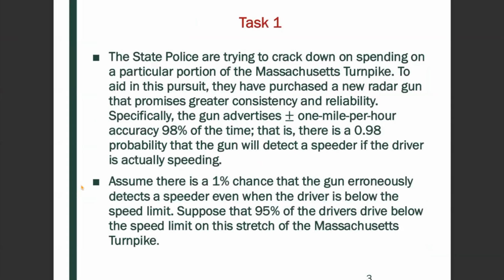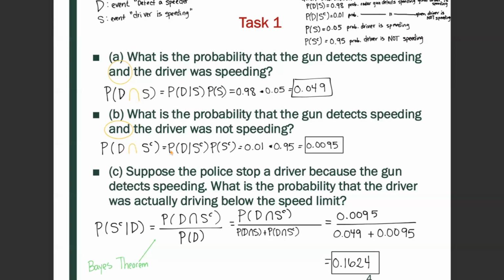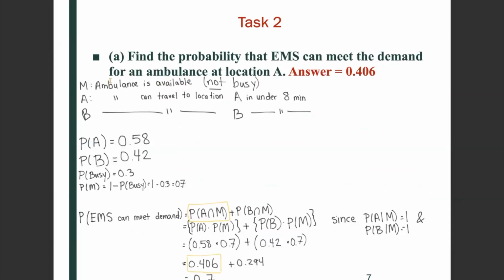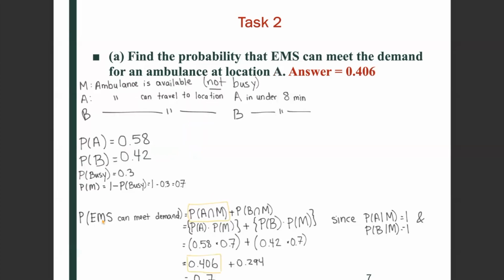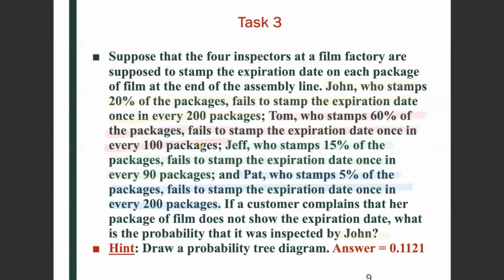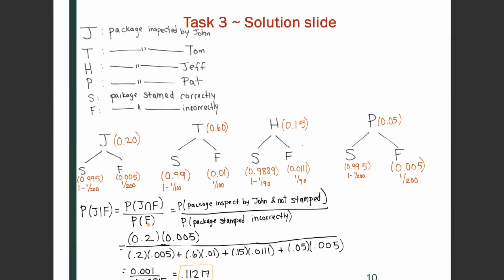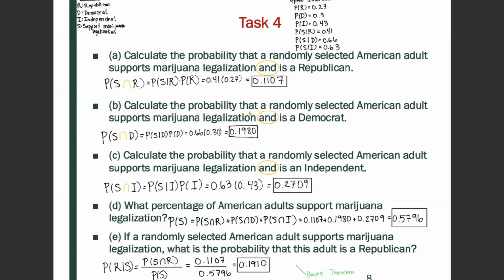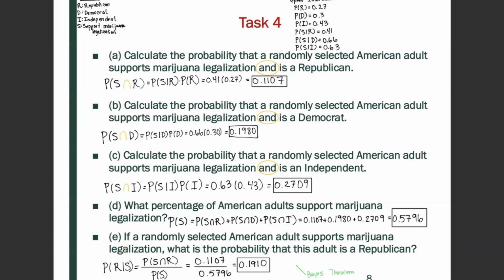STT 315 Recitation 6